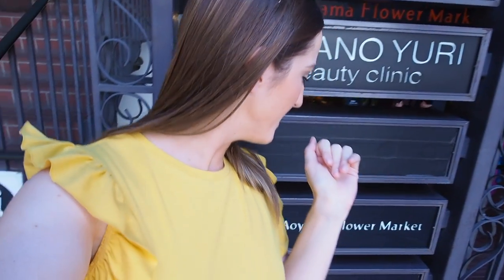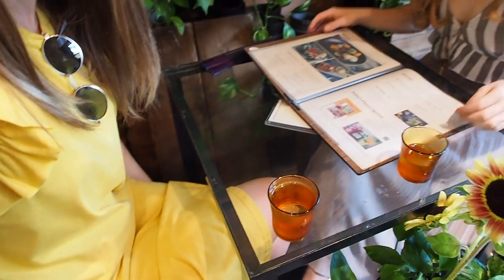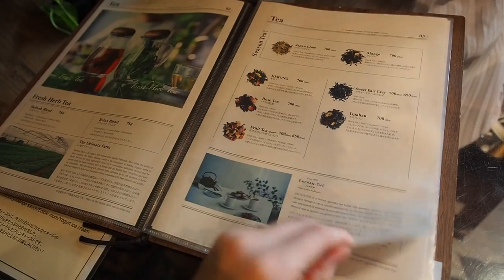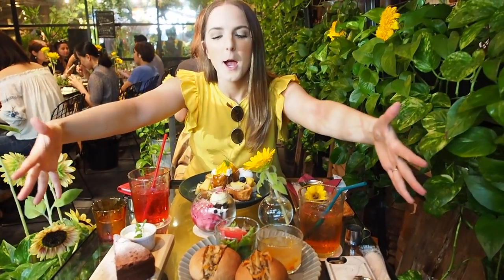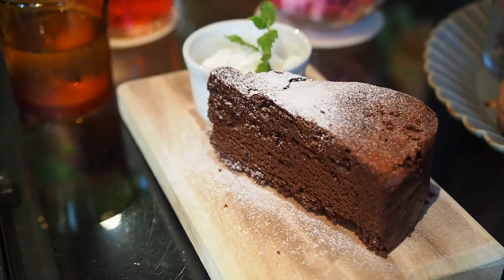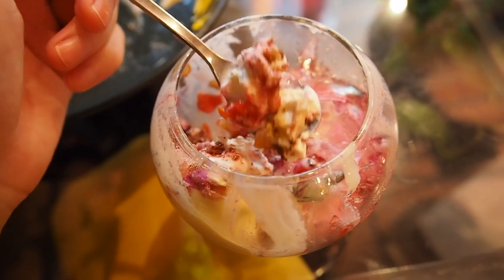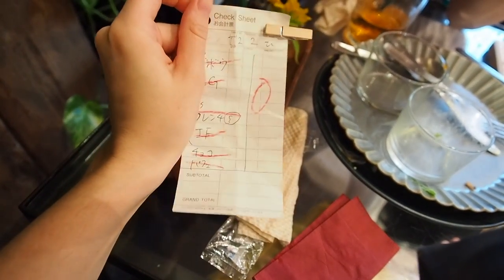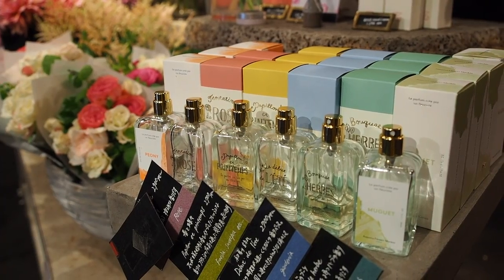AOYAMA FLOWER MARKET in TOKYO is a MUST VISIT !!!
This episode, I went to Aoyama Flower Market Tea House in Omotesando. It is seriously one of the most beautiful cafes/tea houses EVER!

*NEW SERIES ALERT: JENNIFER EATS TOKYO ! I love eating, I love Tokyo.. so why not combine the two together & makes a series showing you all the unique, delicious, or straight up weird restaurants or cafes in Tokyo. If you love greenery.. this place is FOR YOU!